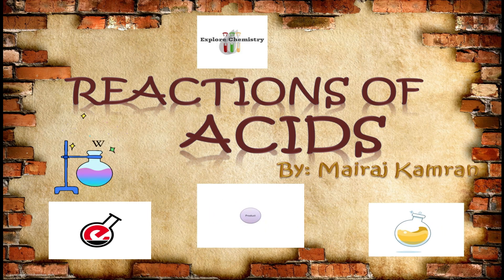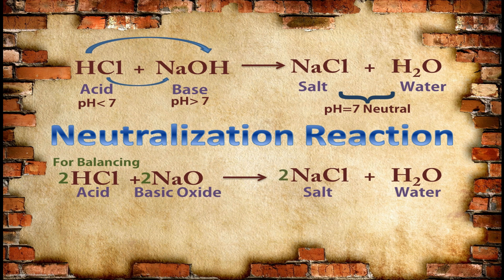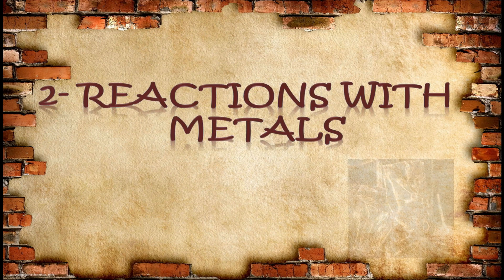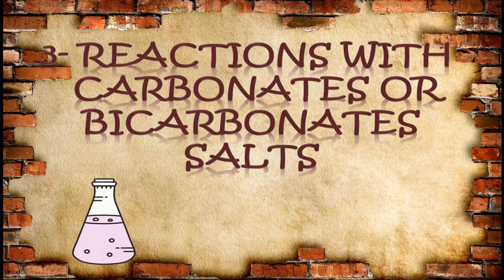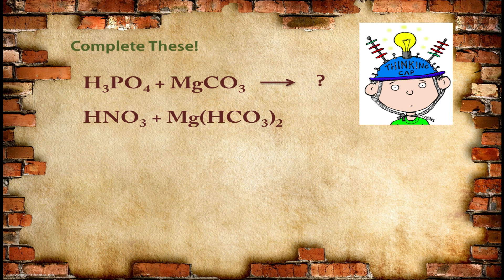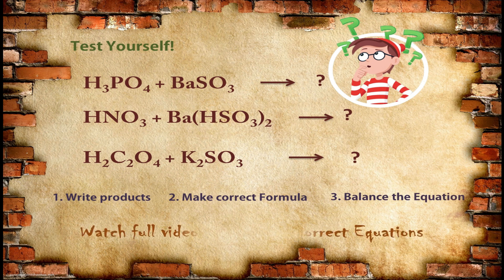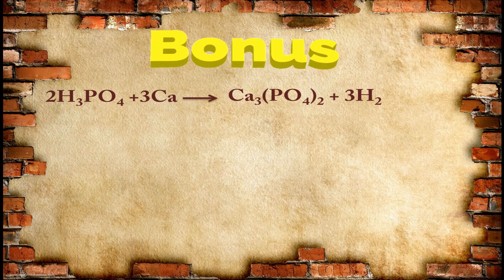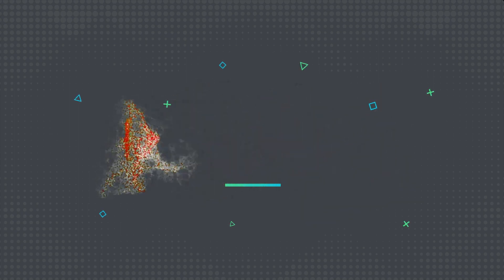Reactions Of Acids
Limitations of Arrhenius Theory Bronsted-Lowry Theory Limitations of Bronsted-Lowry Theory
Conjugate Acids Conjugate Bases Identification of proton Donor & Proton Acceptor
Identification of Conjugate Acid & Conjugate Base Amphoteric Substances
Identification of Amphoteric Substances Lewis Theory Identification of Lewis Acid & Lewis Base